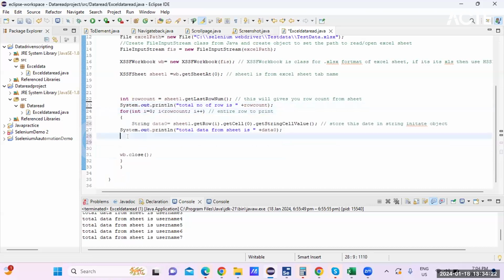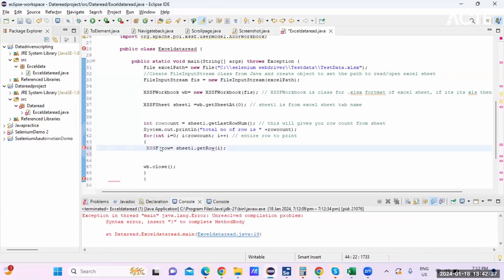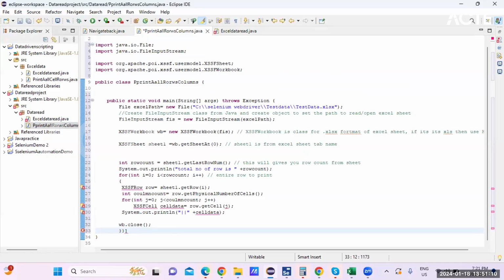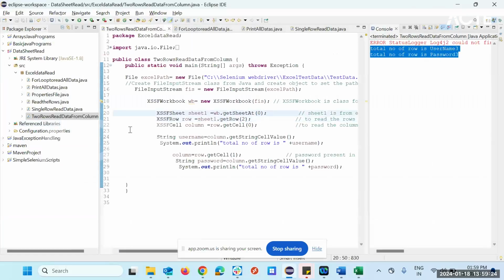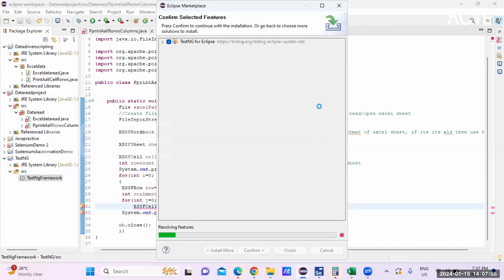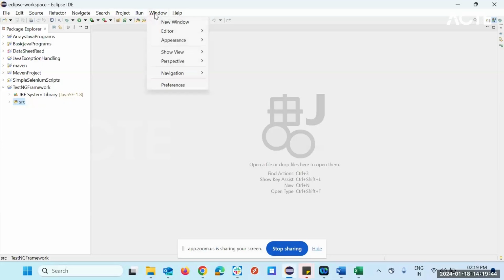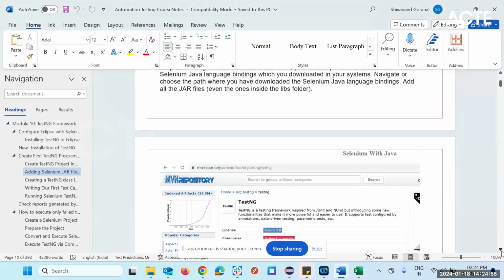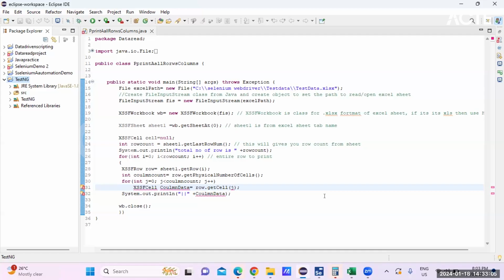Testing Programs in Java ☕ | Beginner Guide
Are you looking to learn how to write Testing Programs in Java and improve your coding quality? ☕🧪
This complete tutorial is designed for beginners and freshers who want to understand the fundamentals of Java testing and how it is used in real-time software development.

In this video, we cover everything from basic testing concepts to writing your first test program using industry-standard approaches.

🔹 Data Science course in Chennai &  Bangalore
🔹 Data Analytics course in Chennai &  Bangalore
🔹 Full Stack Developer certification course in Chennai &  Bangalore
🔹 Cloud Computing course with certificate in Chennai &  Bangalore
🔹 Best training institute for Software Testing
🔹 Placement support institute in Chennai &  Bangalore

* Data Science with AI course in Chennai &  Bangalore
* Full Stack Developer course in Chennai &  Bangalore
* Cloud Computing course in Chennai &  Bangalore
* Software Testing course in Chennai &  Bangalore
* Gen AI & Machine Learning course in Chennai &  Bangalore
* UI & UX course in Chennai &  Bangalore
* Digital Marketing course in Chennai &  Bangalore